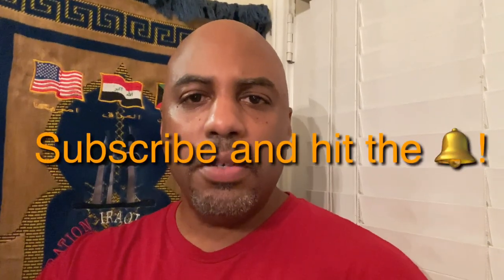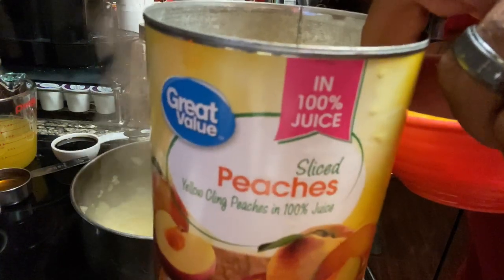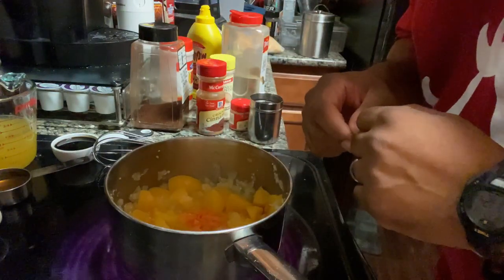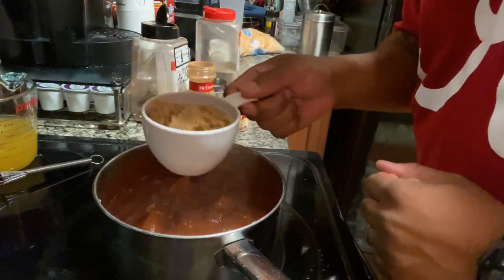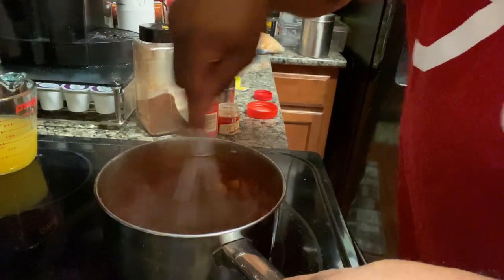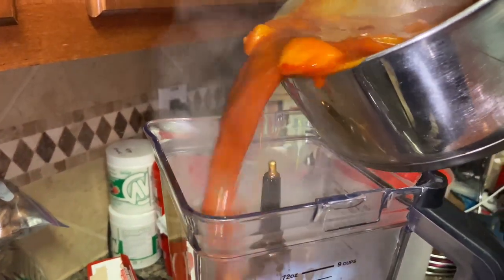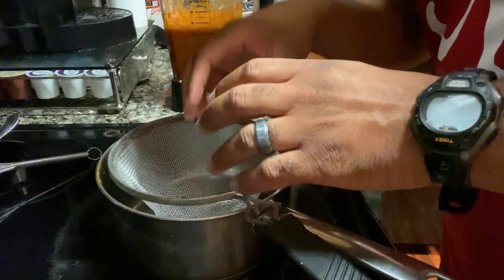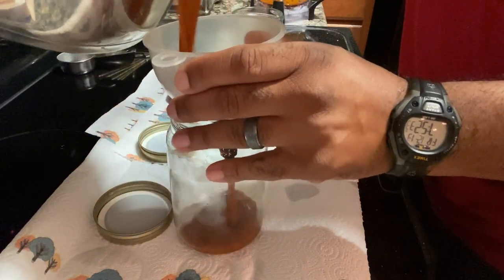How To Make Homemade Peach Habanero BBQ Sauce: Peach Habanero BBQ Sauce: JB's BBQ & Guns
In this video I make Homemade Peach Habanero BBQ Sauce as part of my BBQ Sauce Video series. This Peach Habanero BBQ is OUTSTANDING!! It has a little kick at the end, just right for me!

Ingredients:
Ketchup
Tomato paste
Onion
Garlic
Habanero Peppers
Peaches
Worcestershire sauce
Molasses
Mustard
Garlic powder
Onion powder
Chili powder
Cinnamon
Ginger
Black pepper
Hickory salt

Bring ingredients to a boil, simmer 15-20 min. Pour in blender to blend then strain into a pot. Pour in a mason jar and store in refrigerator.